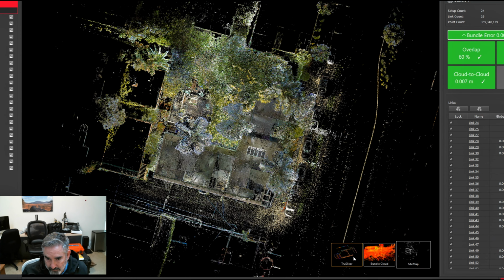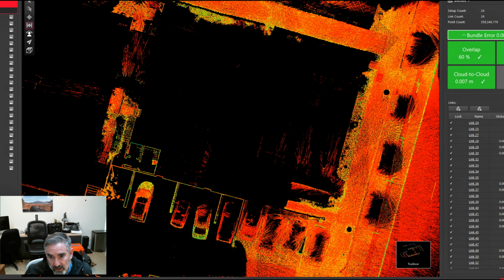Rapid Point Cloud Modelling with BLK2GO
This composite 3D point cloud model of a hotel was created from scans gathered in less than one hour with a Leica BLK2GO, and aligned and processed into a classified model within one day at ±7mm accuracy. Every serious real estate feasibility team in the world needs a solution this accurate and this fast. @leicageosurvey